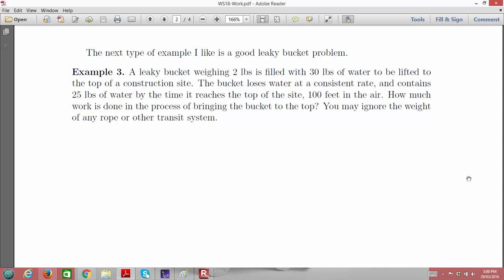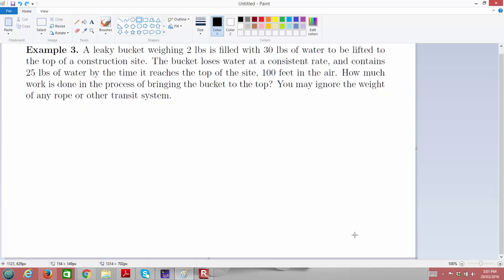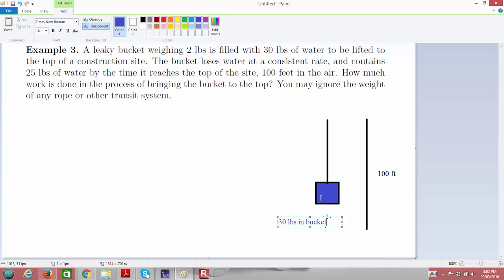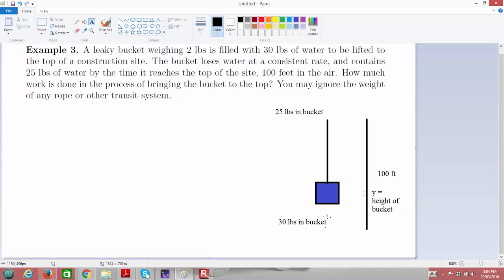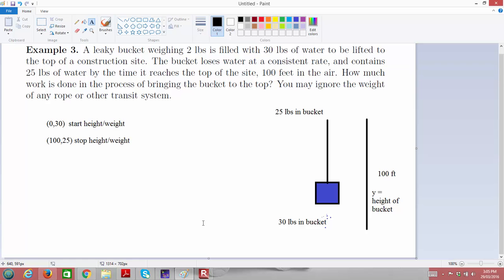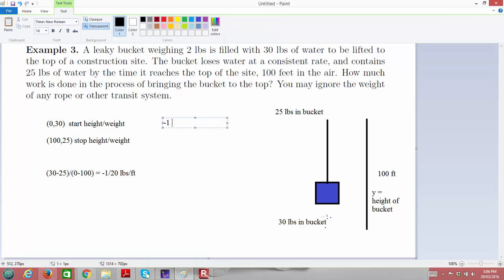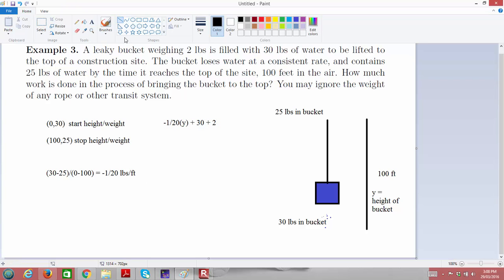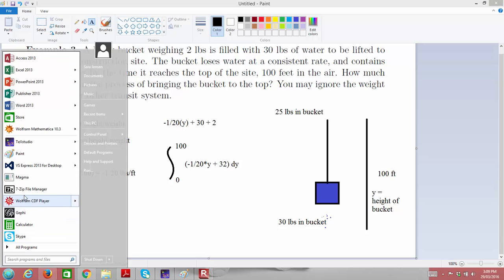Leaky Bucket Problem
An example of physics applications to calculus with Leaky Buckets